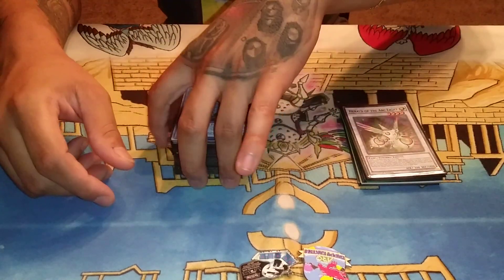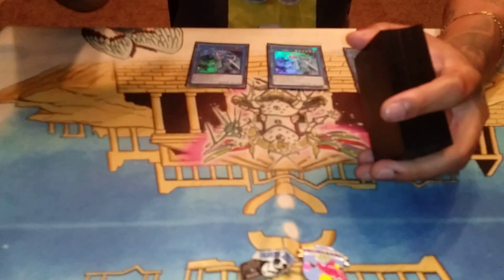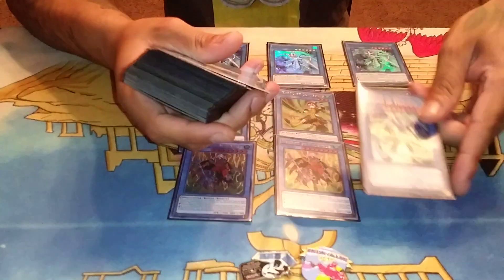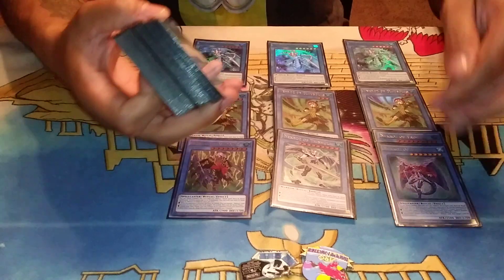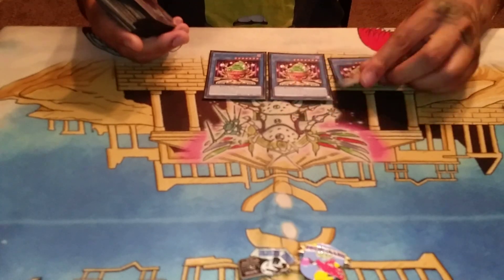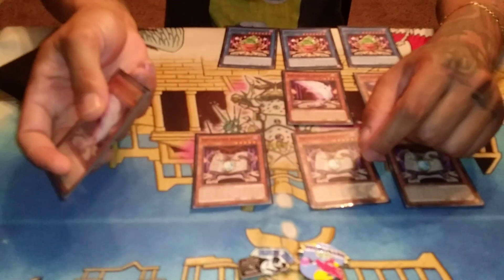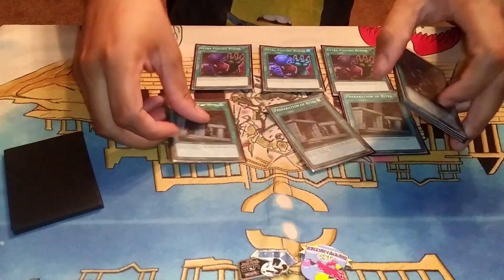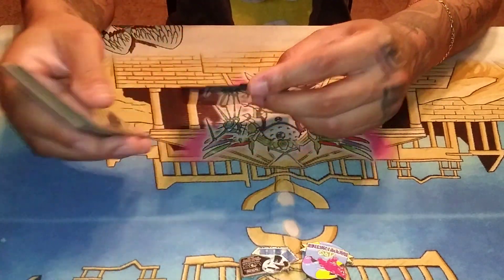*Yu-Gi-Oh!!* NEKROZ ARE SO SLEPT ON RN NEKROZ ZABORG TURBO DECK PROFILE 😏😏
IF YOUR NEW TO THE CHANNEL WELCOME!!! ALSO IF YOU ENJOY WHAT I DO AND LOVE TO DO AND WOULD LIKE TO SUPPORT MY TINY CHANNEL AND DREAM VIA Patreon.com/3stackz OR PAYPAL MY EMAIL THAT WOULD BE A BLESSING BUT YOU BEING HERE IS STILL A BLESSING HAVE A BEAUTIFUL DAY ENJOY LIFE MAKE GOOD CHOICES DON'T DO DRUGS AND DON'T HURT YOUR BRAIN CELLS